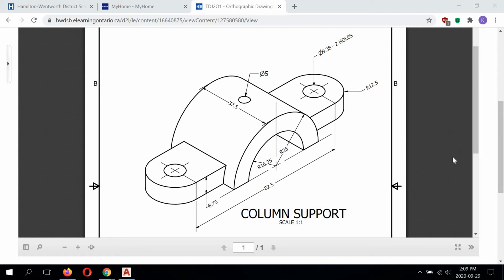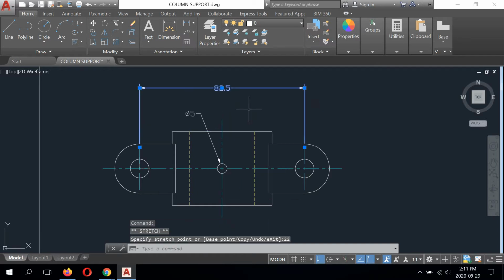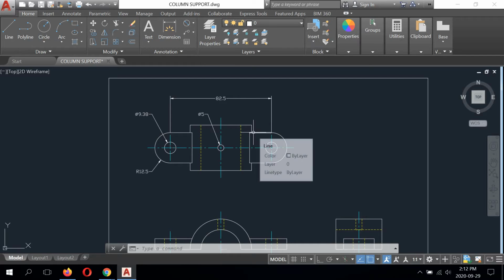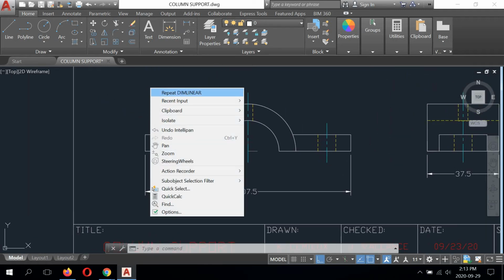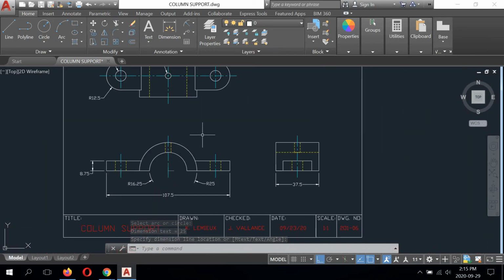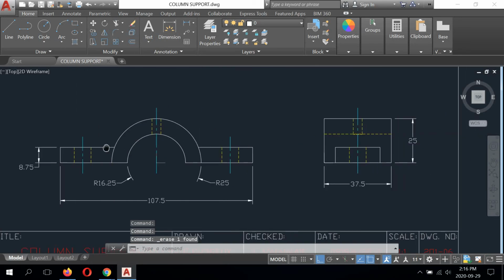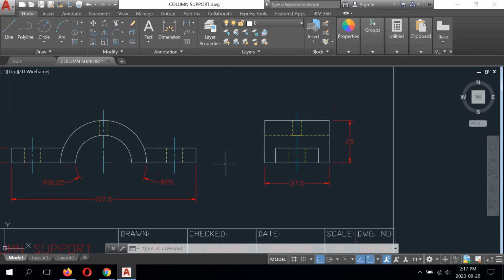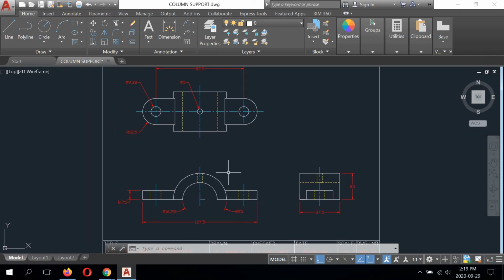TDJ2O1 - How To Create Orthographic Dimensions For The COLUMN SUPPORT